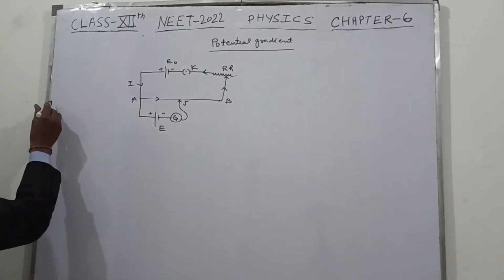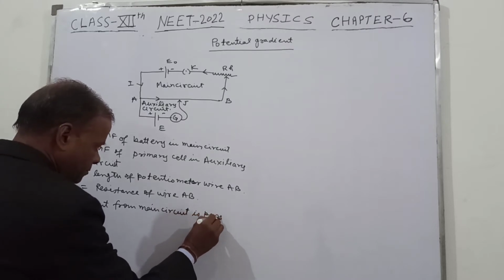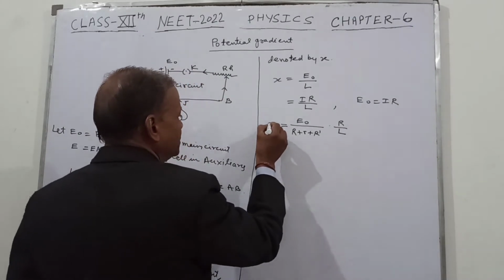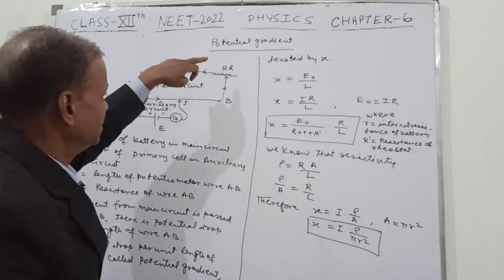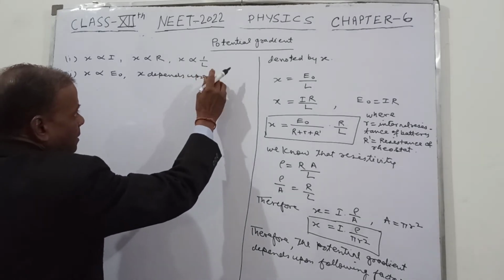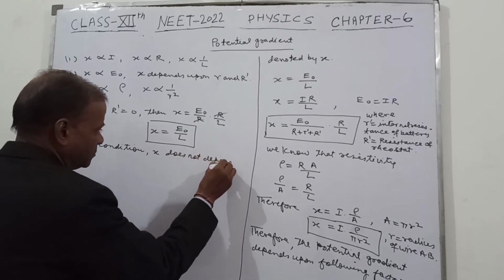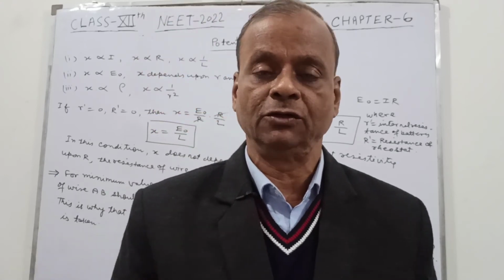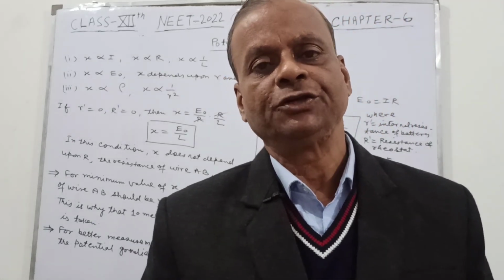POTENTIAL GRADIENT CLASS- 12th NEET- 2022 CHAPTER- 6